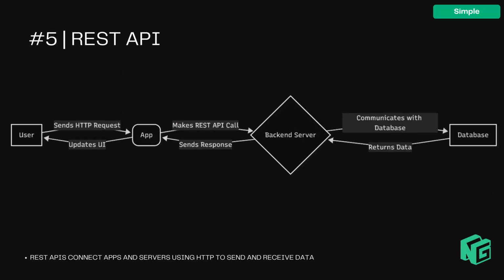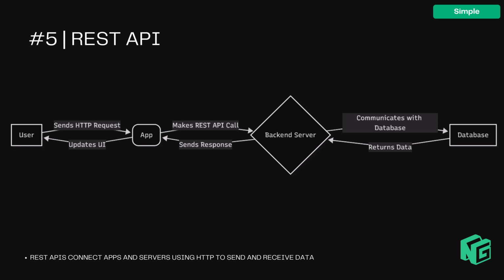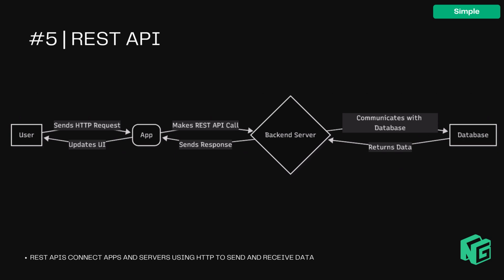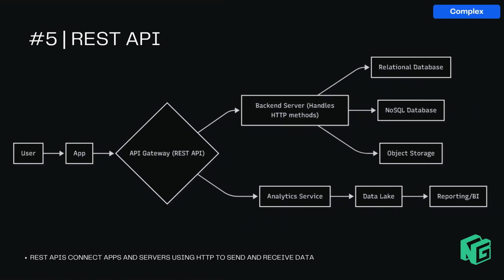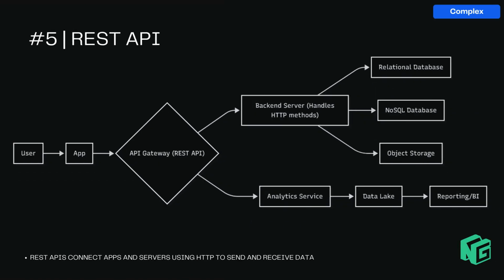Lesson #5: What are REST APIs? A Business Leader’s Guide | NextGen Coding Company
🔌 How Your App Talks to the Internet
In this video, NextGen Coding Company explains how REST APIs power communication between your software, databases, and cloud services. Learn how APIs enable seamless interactions, integrate systems, and accelerate digital innovation. Whether you're building a healthcare app, a financial dashboard, or a SaaS platform, understanding REST APIs is key to scaling smart.

📚 Featured Whitepapers
Optimizing Financial Data Analysis with AI and LLMs: Discover how AI and Large Language Models are transforming financial data analysis.

Implementing Microservices Architecture for Large-Scale Projects: Learn about the benefits of microservices in scaling applications.

Our Strategy for Computer Vision Development: Explore NextGen's approach to implementing computer vision solutions.

🏆 Notable Case Studies
TaxNow: Leveraged AWS to transform tax management, reducing infrastructure costs by 25% and ensuring 100% compliance with IRS and GDPR regulations.

StarHealth: Developed connected health trackers and data integration tools, boosting user engagement by 40%.

PlayerTrader.net: Created an AI-powered compliance monitoring platform with a user-centric interface.